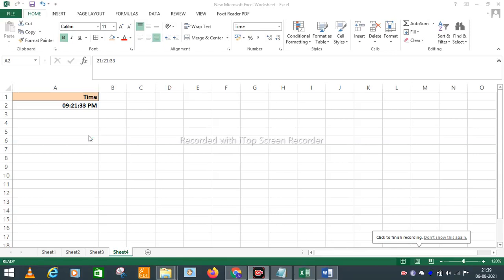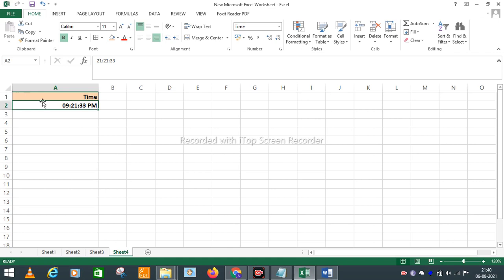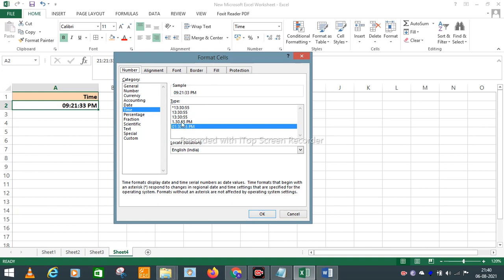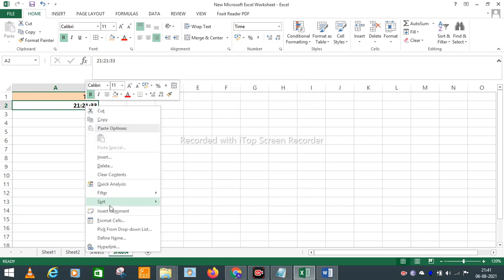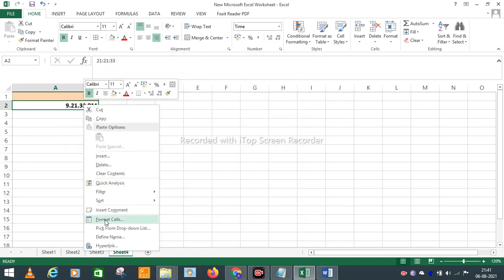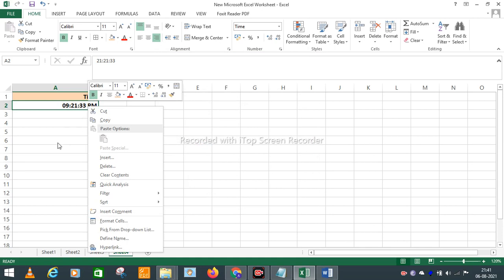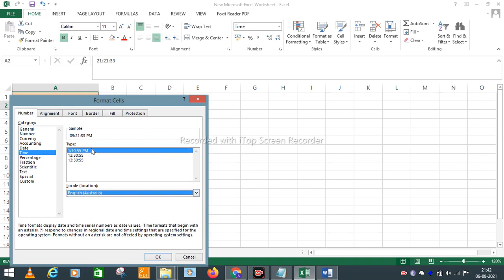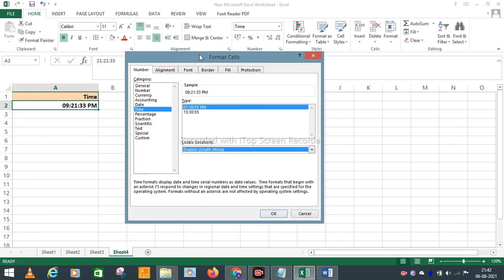MS Excel - How To Change Time Format